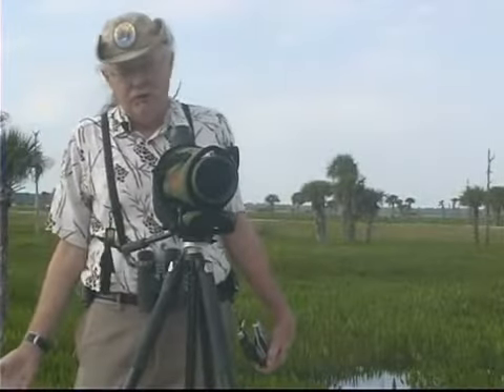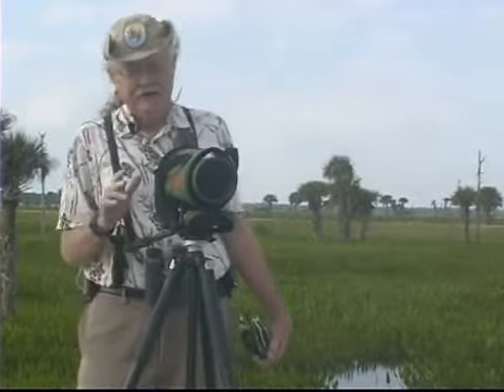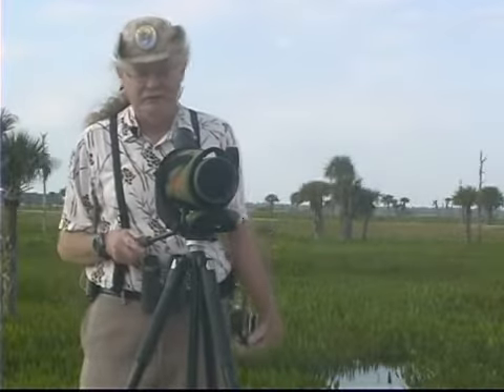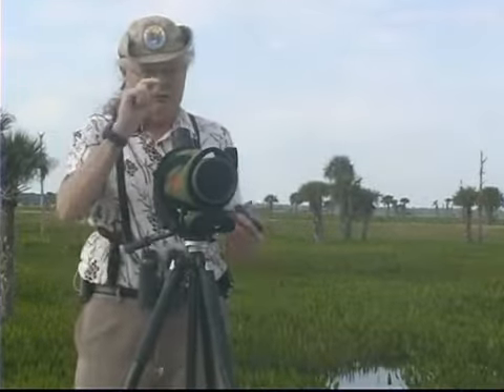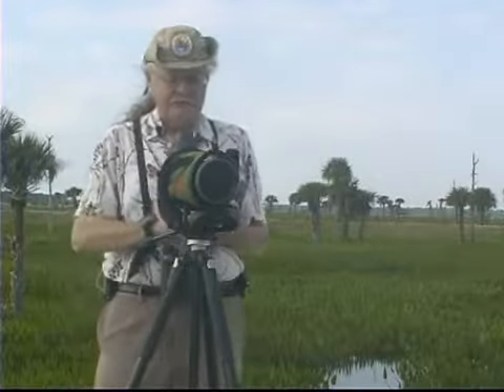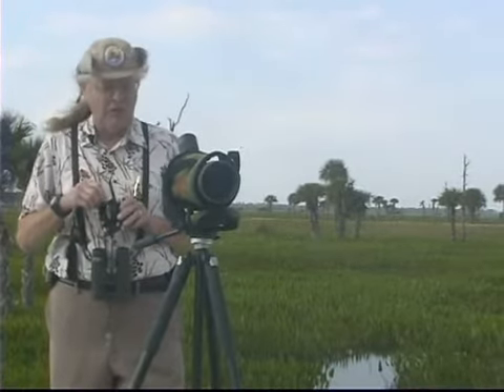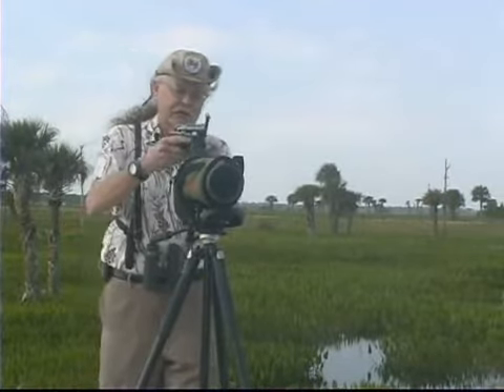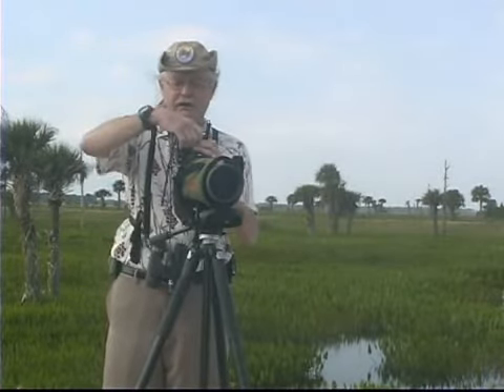Using a Spotting Scope in Bird Watching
Using a Spotting Scope in Bird Watching. Part of the series: Bird Watching Binoculars & Field Guides. Spotting scopes can find birds that are two to three hundred yards away. Learn how to use a spotting scope as a bird watcher in this free bird watching video about how to begin to bird watch.